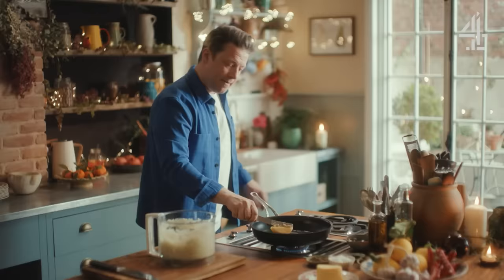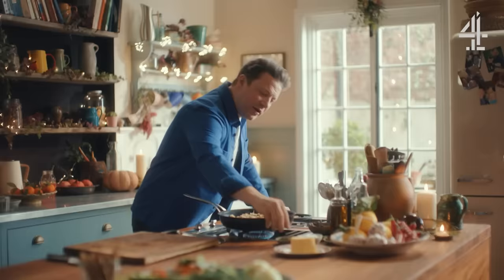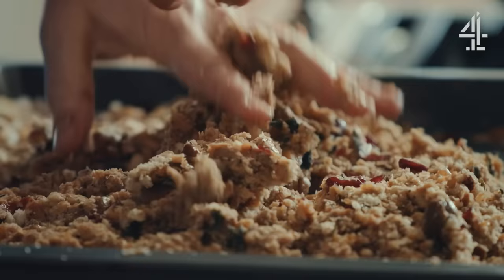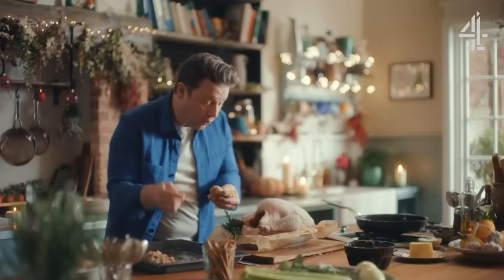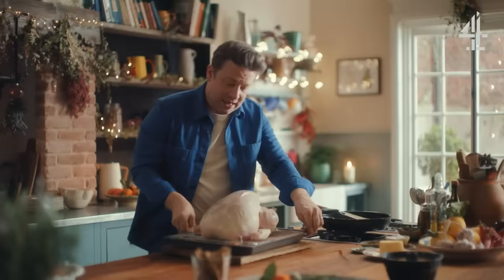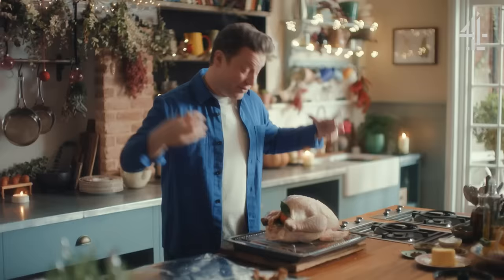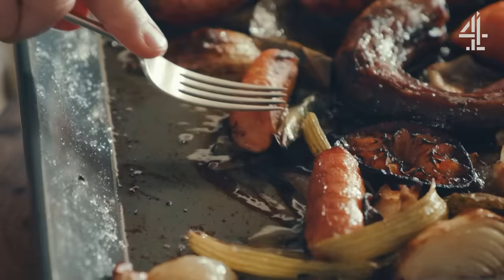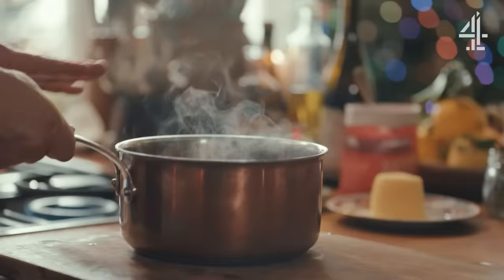The Ultimate Christmas Turkey | Jamie's Christmas Shortcuts | Channel 4, Mondays, 8pm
Prepping and cooking a Christmas turkey, together with the stuffing, gravy, and all the trimmings, doesn't have to be difficult! Check out my recipe for packing bundles of flavour into your stuffing, whether meat or vegetarian. By following these shortcuts you can forget the stress, and be confident that you'll have a show-stopping turkey on the special day!

Check it out on my new TV series, Jamie's Christmas Shortcuts, on Mondays, 8pm, Channel 4.

x